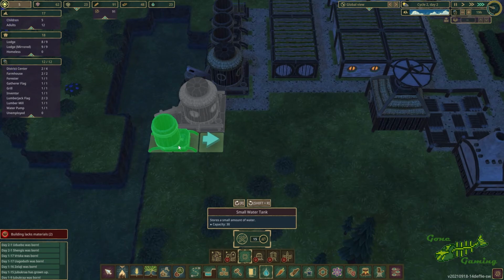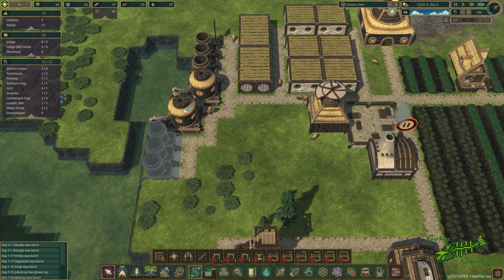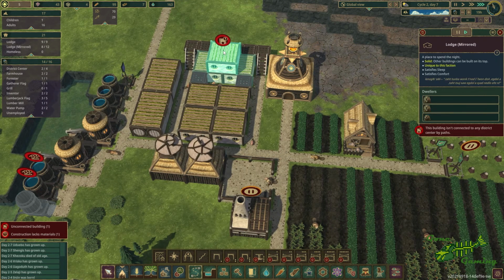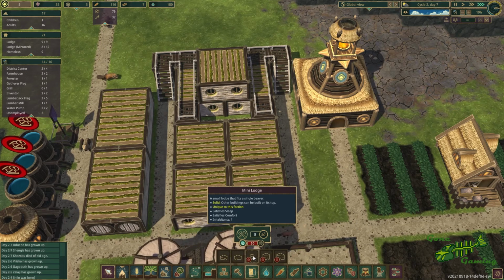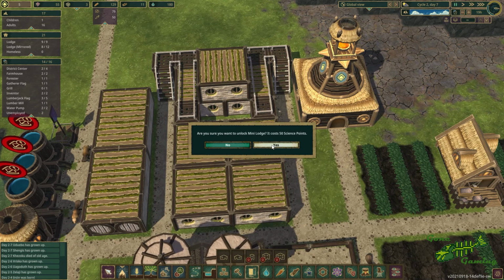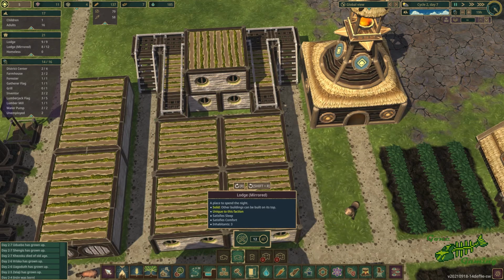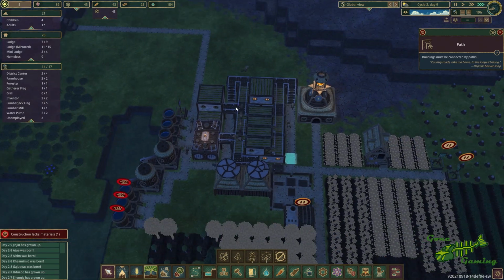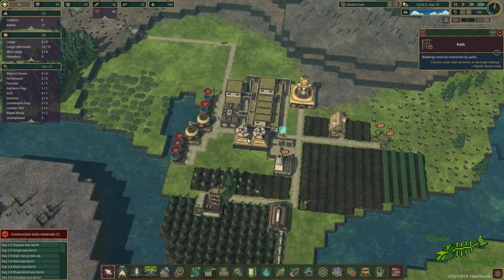Timberborn: Building Vertical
Hey Everybody!

Welcome back to my Timberborn let’s play! Today I wanted to start working with some of Timberborn’s building tools and begin to build our city vertically! One of the unique things about this game, is after a few science unlocks you can begin to place buildings on top of one another, making something totally unique! I also wanted to do some small prep for future expansion, so we will be adding more infrastructure for our food, water, and wood resources.